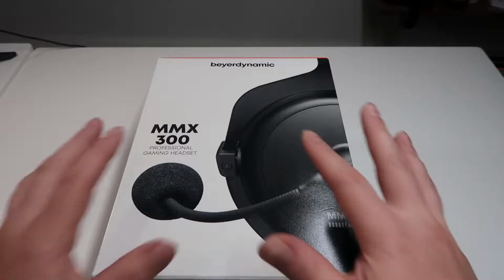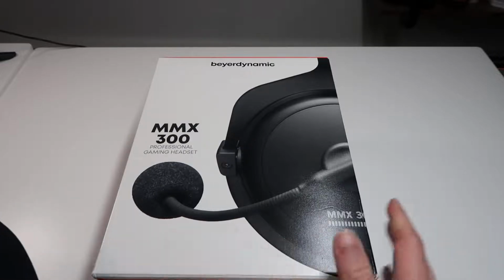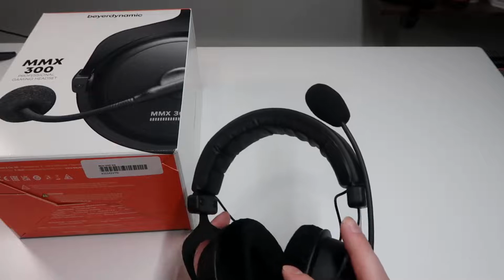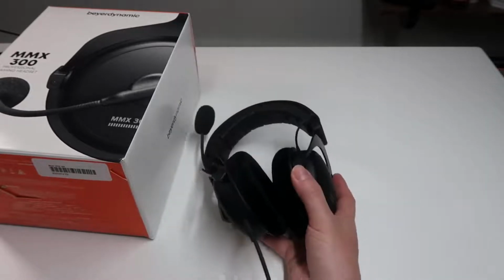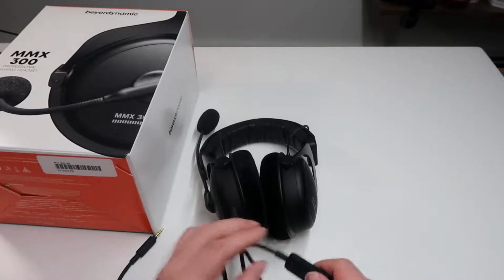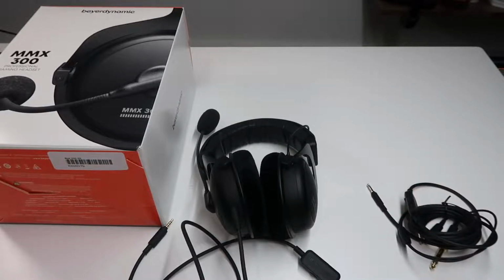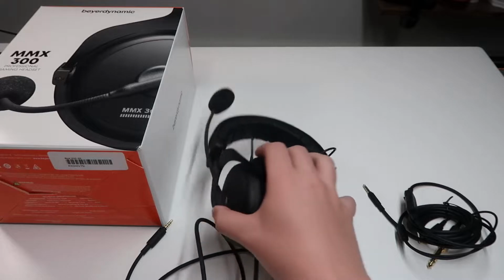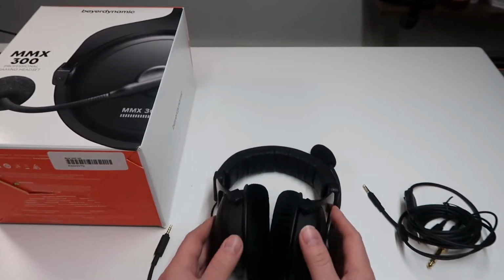beyerdynamic MMX 300 2nd Generation Premium Gaming Headset Review, Amazing PC Gaming Headphones With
✅ Current Price & More Info (US)